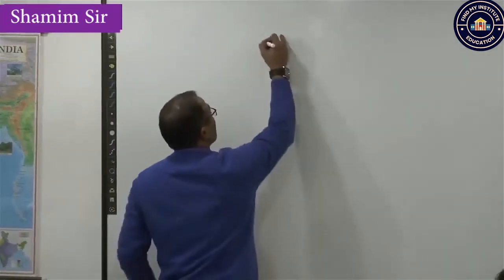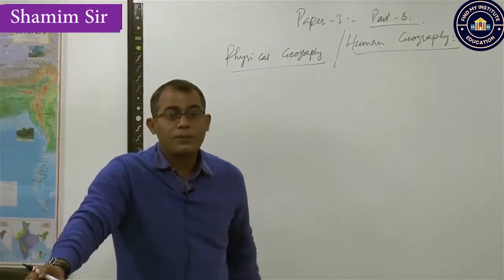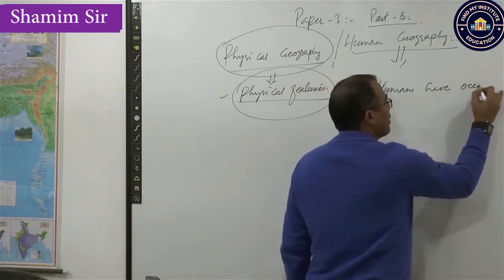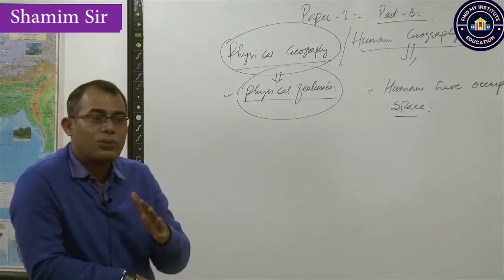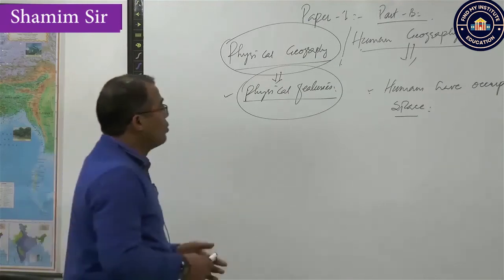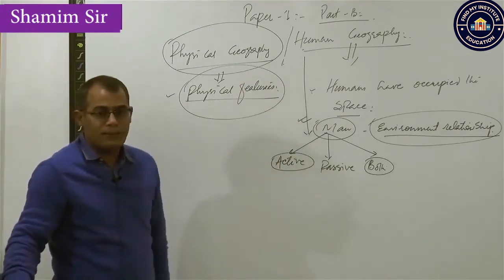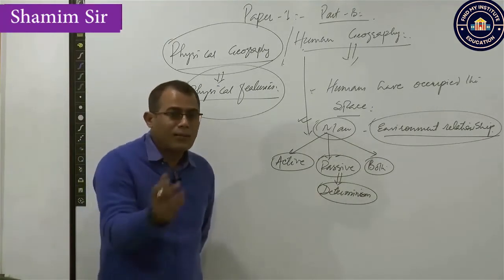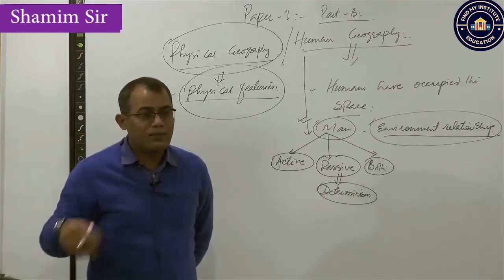How Human Geography is different from Physical Geograhy?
Physical geography is more familiar to us because it involves the earth's land areas, bodies of water, plant life, and so on. Physical geographers assist in the management of various resources such as water, forests, and land. Human geography is more concerned with people's religions, cultures, and lifestyles.